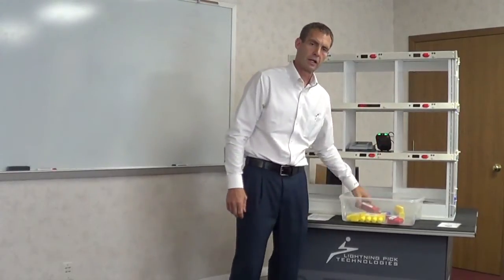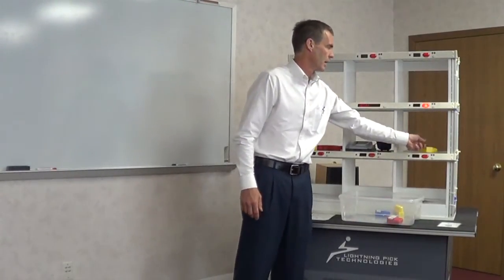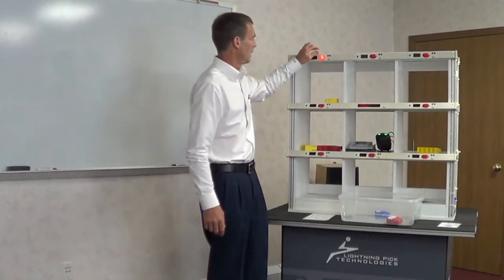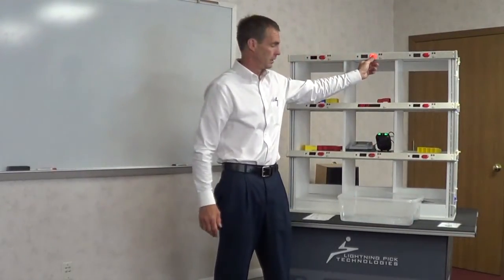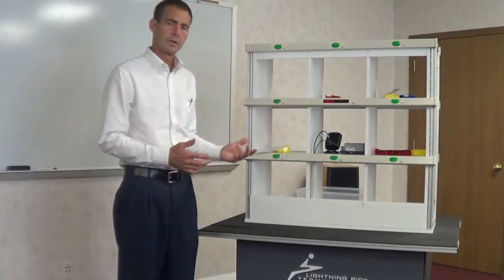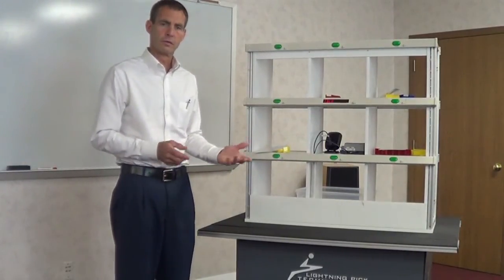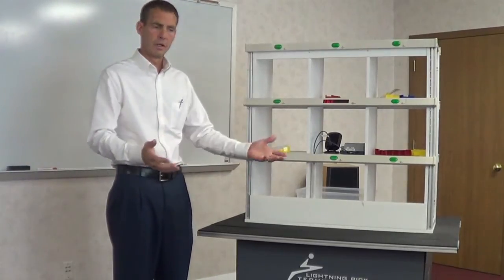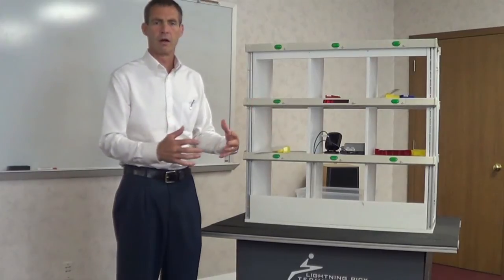Put-to-Light Demo - Batch Wave Sort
Put-to-light is an excellent way for E-Commerce order fulfillment operations to quickly and accurately sort totes of mixed SKU, batch picked merchandise into individual direct to consumer orders.